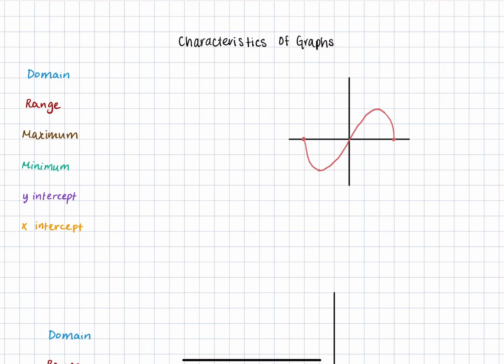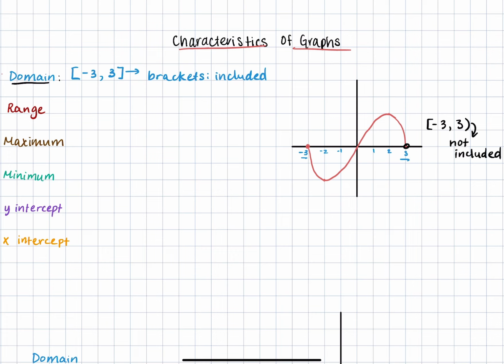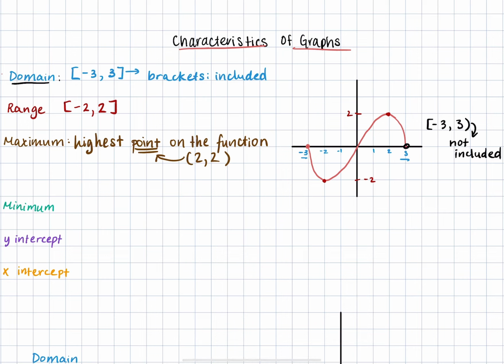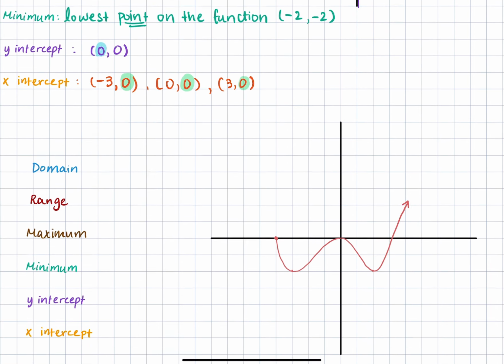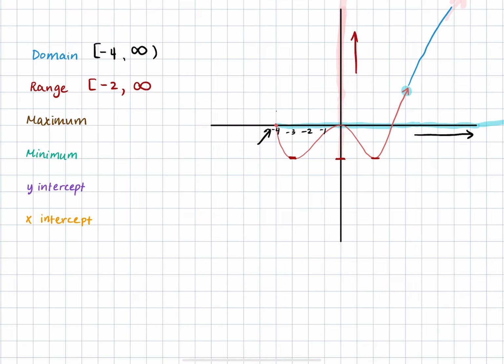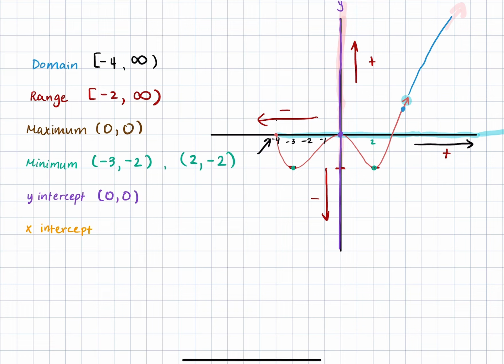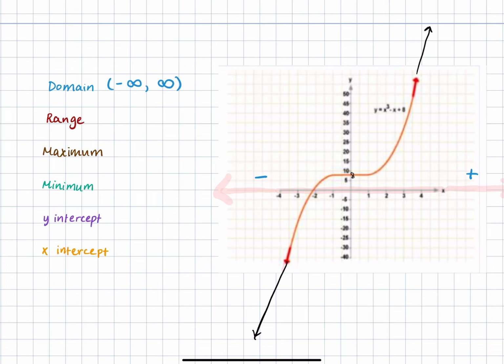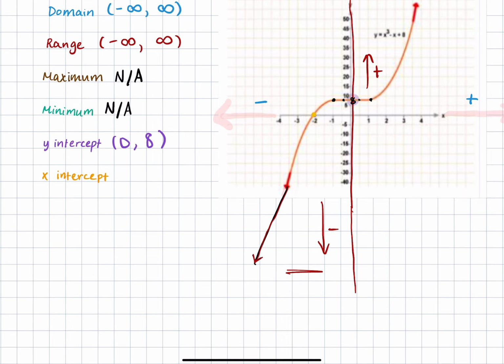Characteristics of Graphs